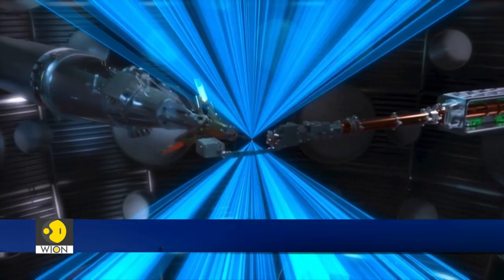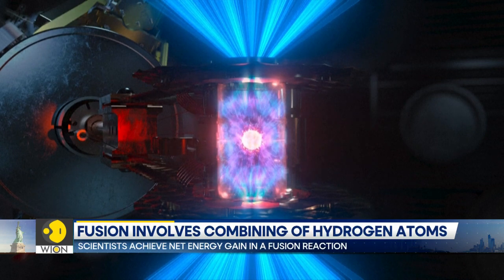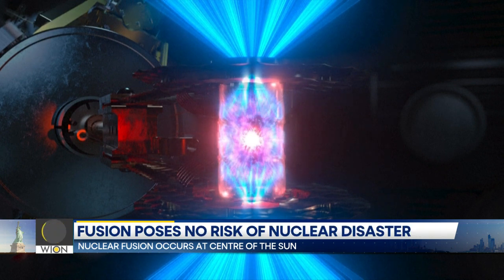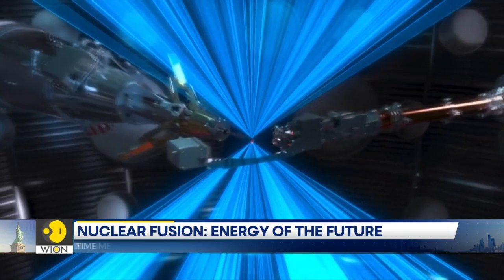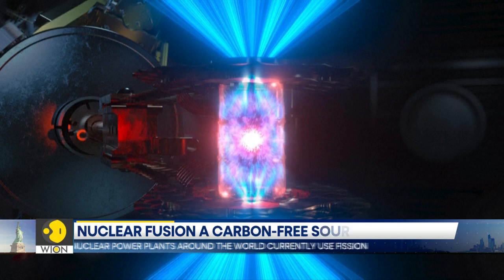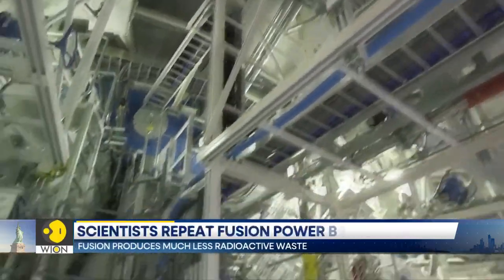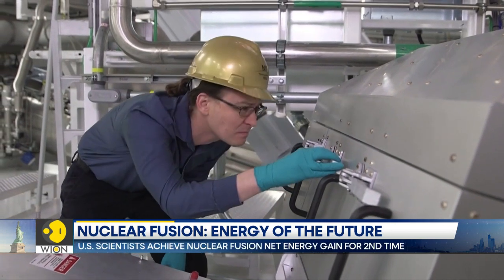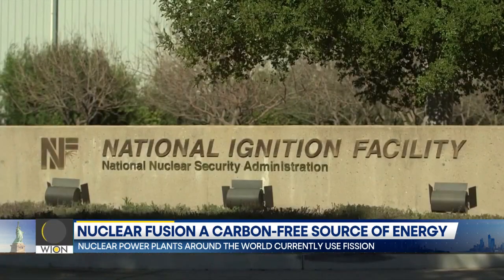Nuclear Fusion: A carbon-free source of energy | World News | WION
Harnessing energy through nuclear fusion has been the holy grail for the energy sector. This is the one solution that could allow humanity to break free from the clutches of fossil fuels aggravating climate crisis.